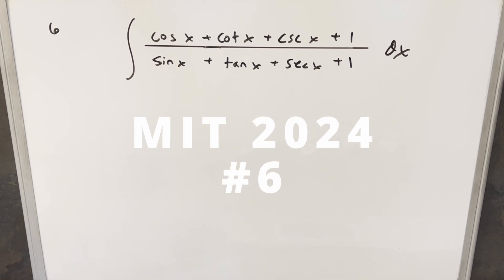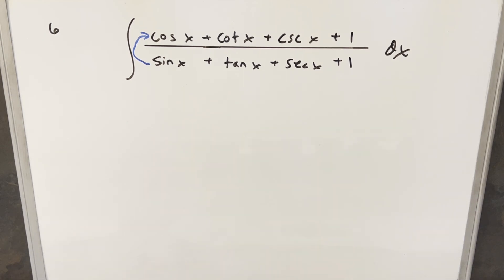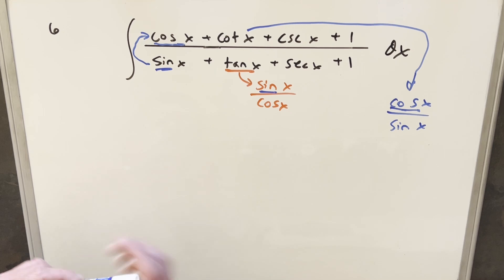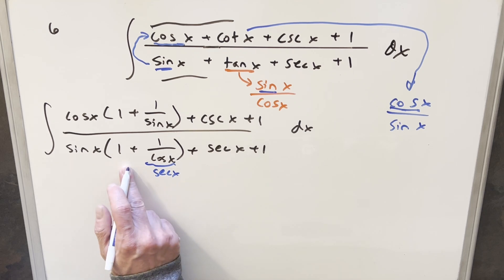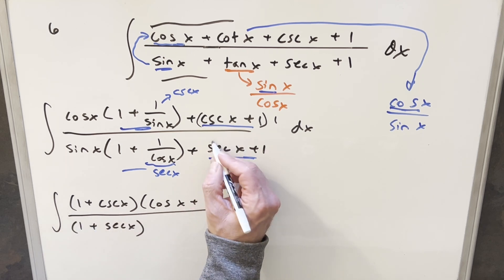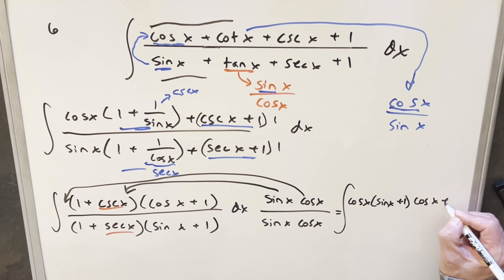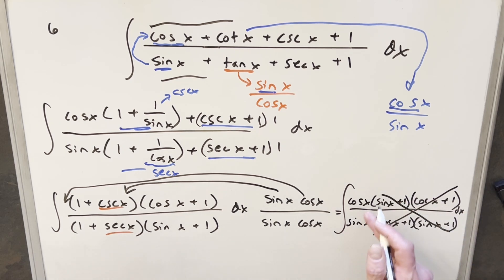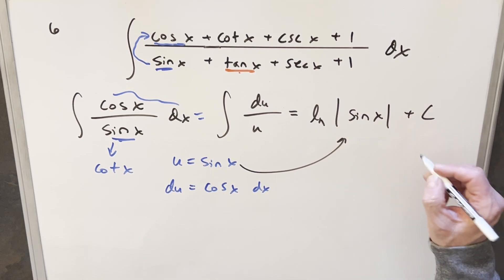All trig functions in one integral!!!